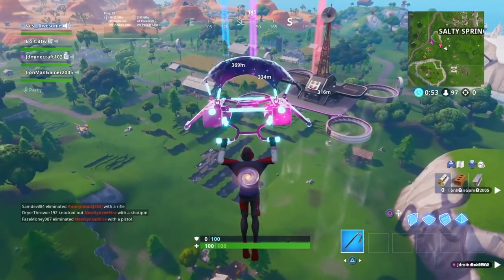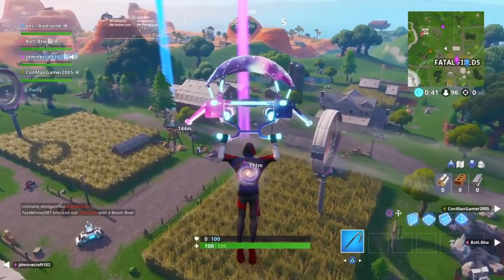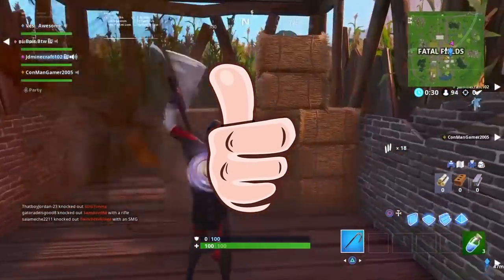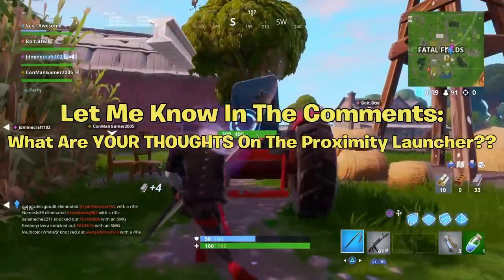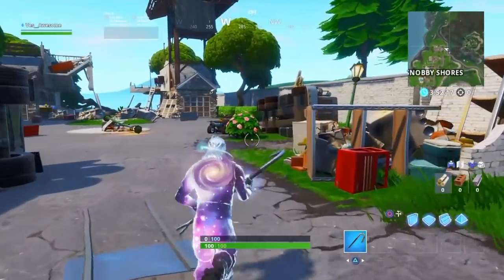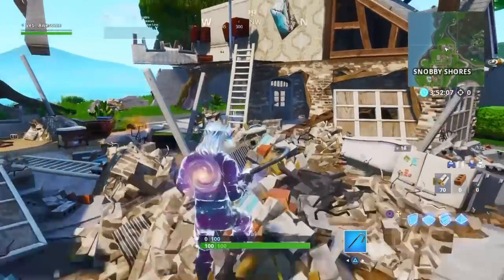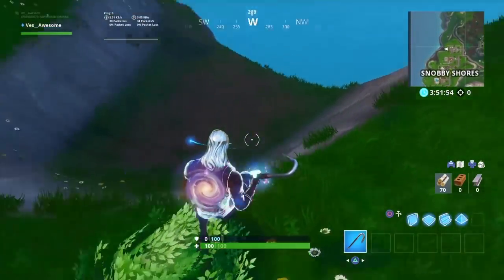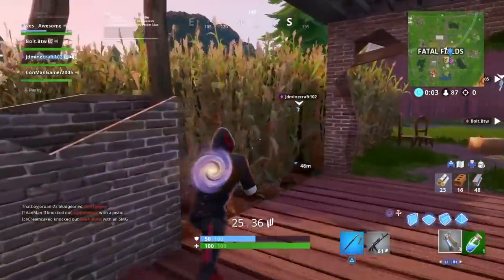*NEW* All 9.21 Map Changes! (Secret v9.21 Update Map Changes) | Fortnite Battle Royale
Im NickArg

Hello! This is *NEW* All 9.21 Map Changes! (Secret v9.21 Update Map Changes) | Fortnite Battle Royale

In this videom I showed you guys all of the map changes that came along with the 9.21 patch update, there wasn't that many changes sadly but I thought I would inform you guys... I Hope You Enjoy This Video!!

Im NickArg